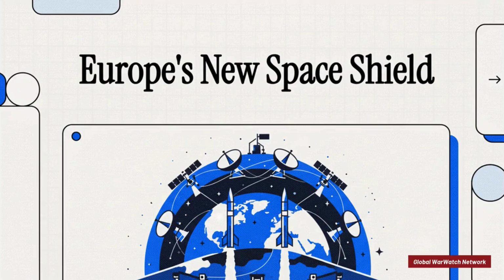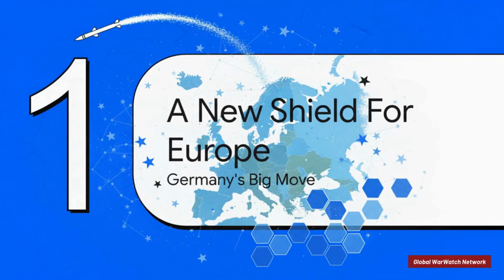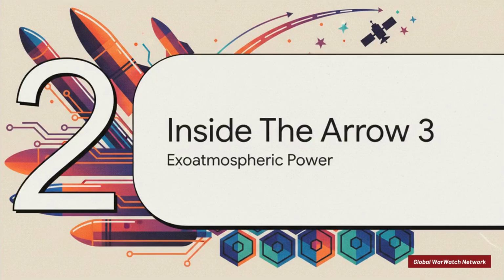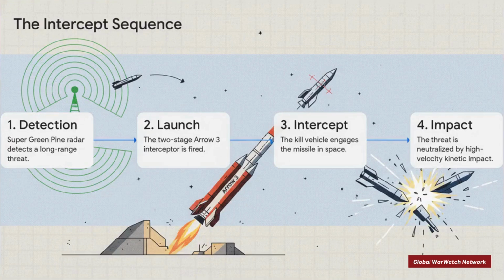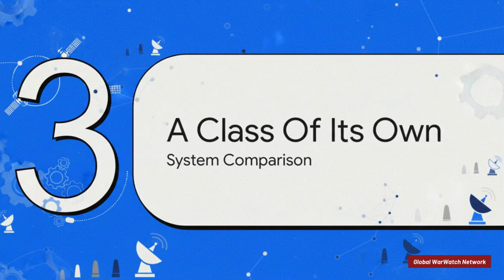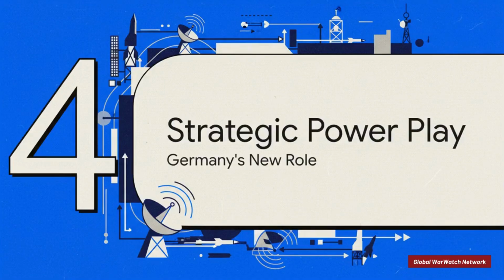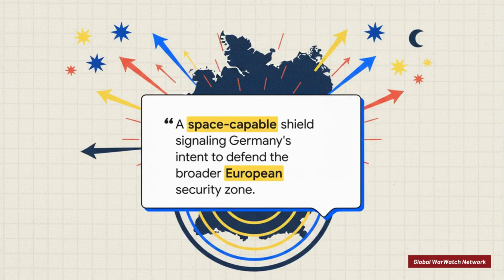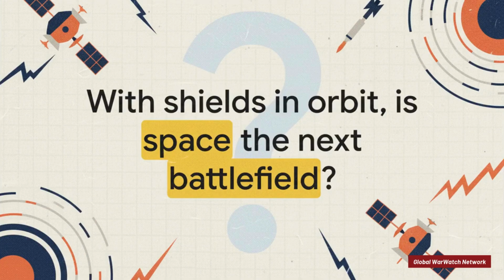Germany Deploys Arrow-3 — NATO’s New Highest Tier Defense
Germany Arrow-3 full review, Arrow 3 missile launch capability, Arrow 3 atmospheric intercept, Arrow 3 nuclear threat protection, NATO long range missile shield, Arrow 3 deployment impact Europe, Germany Israel defense cooperation, missile defense for hypersonic threats, Arrow 3 radar and guidance explained, anti ballistic space intercept system, Arrow 3 battery Germany location, NATO missile defense modernization, Arrow 3 vs THAAD vs Patriot, Germany strengthens eastern flank security, European deterrence missile shield, Israel Arrow defense family, Arrow 3 export deal Germany
Germany has officially activated its first Arrow-3 long-range air and missile defense system, becoming the first country in Europe to deploy one. Built in Israel and now integrated into NATO architecture, Arrow-3 adds a brand-new defensive layer — one capable of intercepting ballistic missiles outside the atmosphere.

This deployment signals a major shift in European security posture following rising global tensions and missile threats. With Arrow-3 operational, Germany now plays a central role in NATO’s future defense planning.

In this video, we explain:
🔹 Why Germany chose the Israeli Arrow-3 system
🔹 How Arrow-3 intercepts missiles in space
🔹 What makes it different from Patriot & SAMP/T
🔹 How this alters European missile-defense strategy
🔹 Why NATO sees Arrow-3 as a long-range shield for decades ahead

From procurement to deployment — this is Europe’s new defensive umbrella.
Arrow 3 Germany, Germany Arrow 3 deployment, Arrow 3 Europe first use, NATO Arrow 3 system, Arrow 3 Israel missile defense, ballistic missile shield Europe, Germany long range air defense, Arrow 3 vs Patriot, Arrow 3 missile intercept, Germany NATO missile defense, Israel Arrow 3 export, Arrow 3 operational in Germany, European missile defense upgrades, Arrow 3 anti ballistic system, Germany defense spending increase

We strictly oppose the spread of misinformation and hoaxes. Every piece of information presented has been carefully sourced from reliable, publicly available references. We encourage viewers to approach the topic with critical thinking and respect for all sides involved, maintaining a focus on knowledge sharing and open discussion.